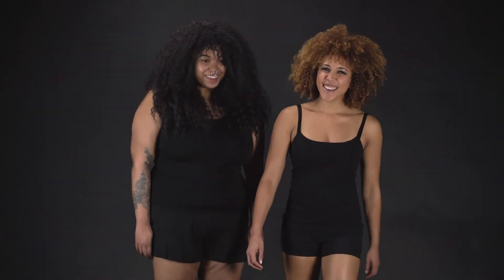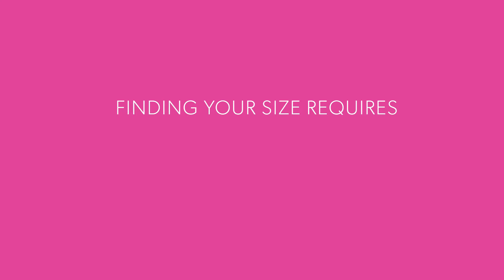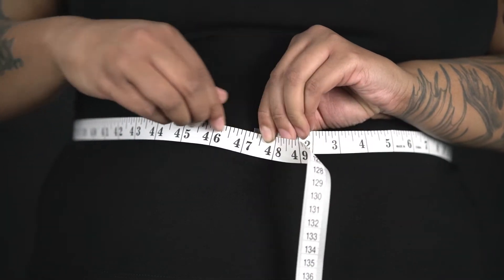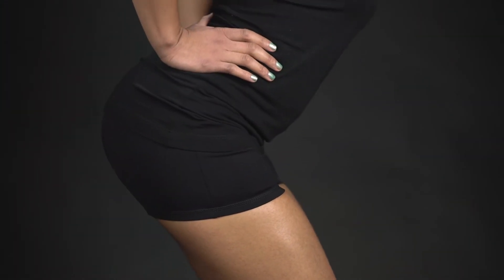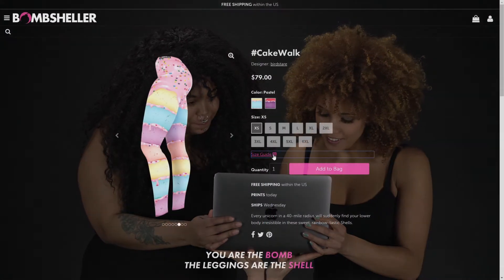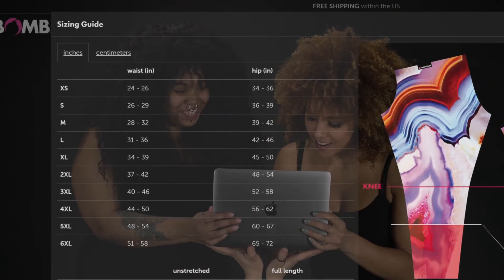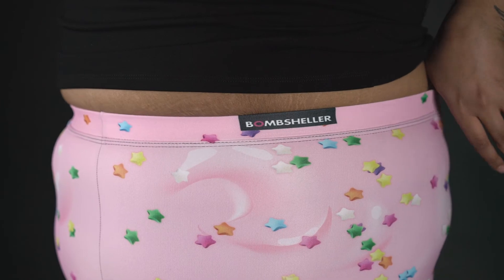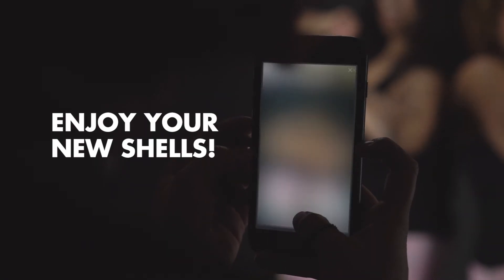Bombsheller Sizing Video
So, you're trying to find your size in Bombsheller leggings! We're here to help. :)